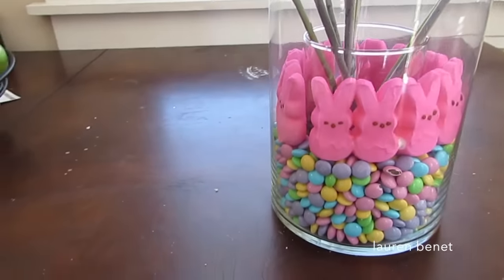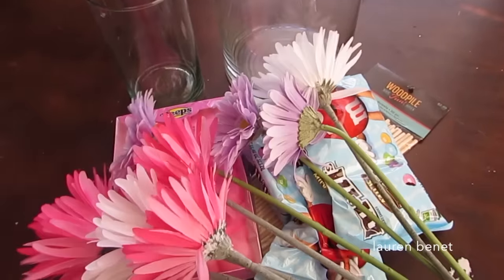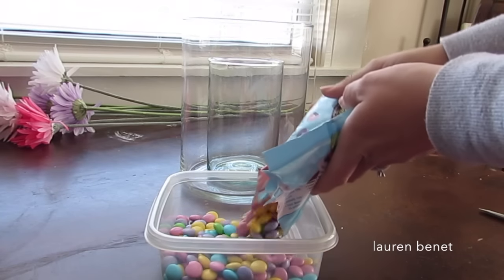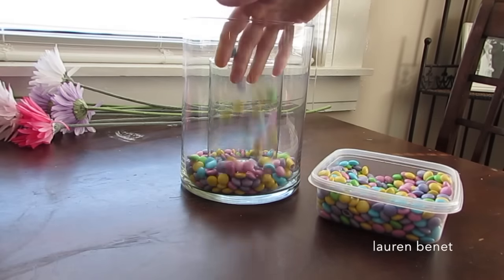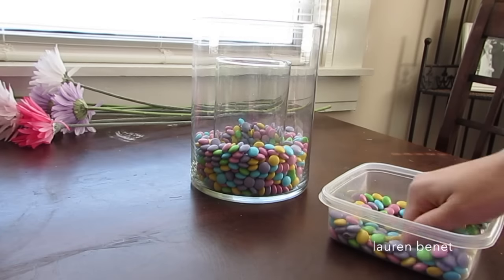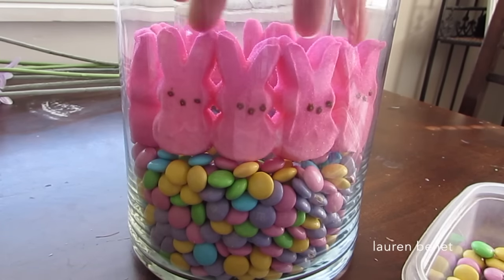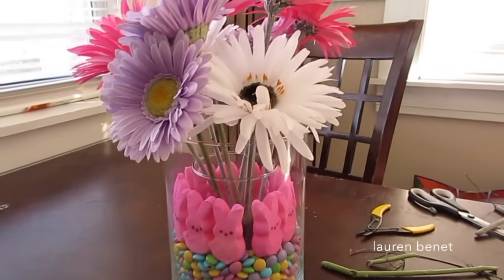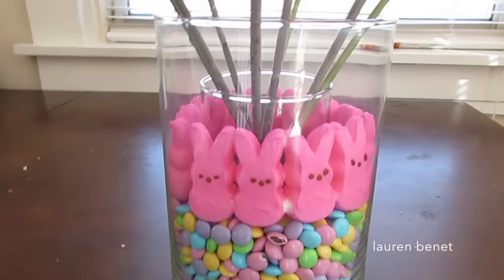DIY | Easter Centerpiece Decor - Fun & Easy!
WHAT YOU'LL NEED :
Large Round Vase
Smaller Round Vase
Easter M&M's
Peeps
Faux Flowers (Hobby Lobby)
Scissors/Wire Clippers

I use the Erin Condren planner! Get $10 off your order when you click this

OBSESSED with Makeup Geek Eyeshadows! AND they are cheaper than drugstore!

Xo

Lauren Benet